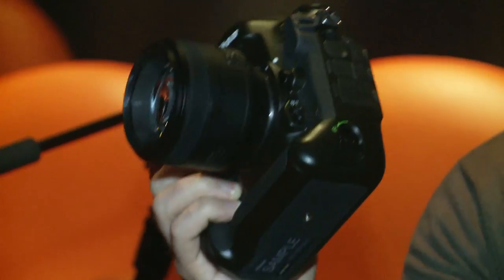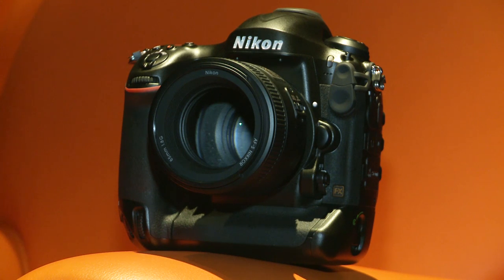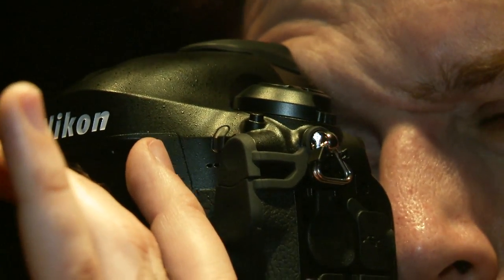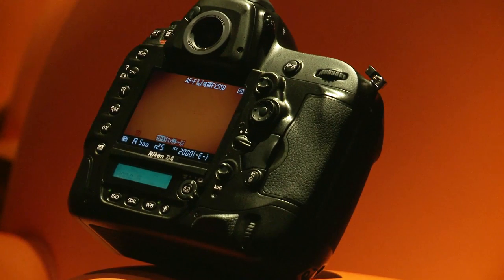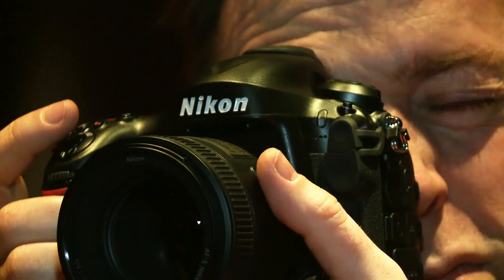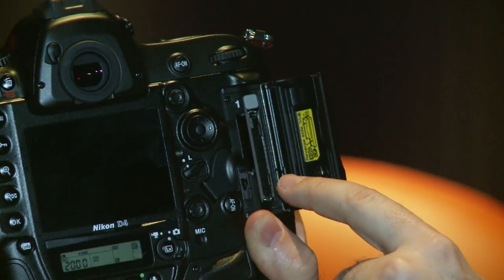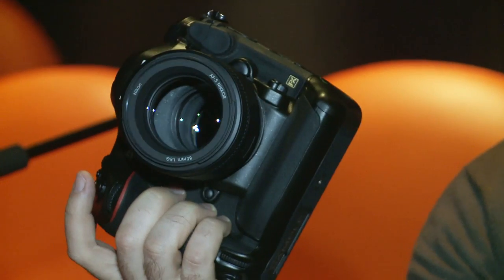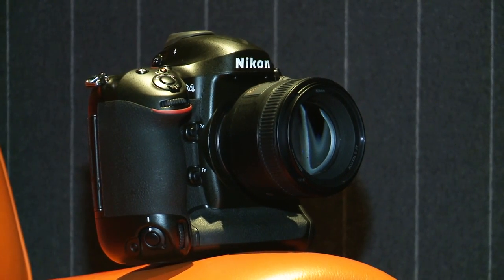Nikon D4 - Which? first look review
We get our hands on the Nikon D4 a high end DSLR aimed at professionals. This camera has an impressive array of features but it comes with a pretty hefty price tag.